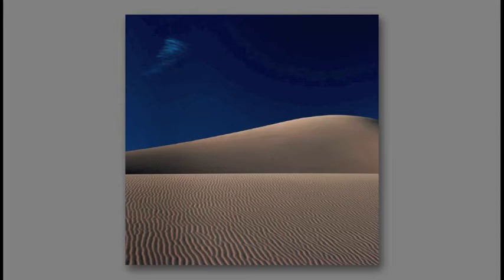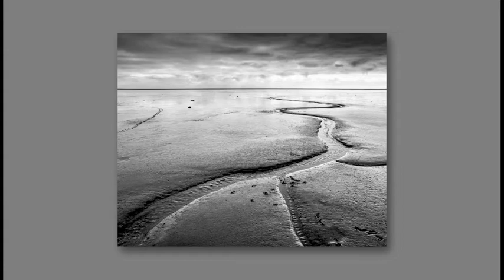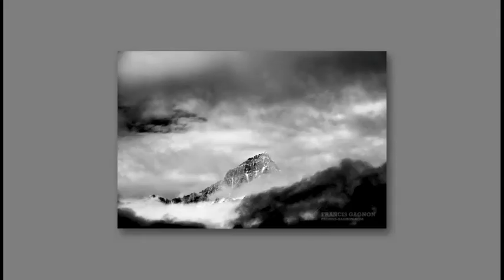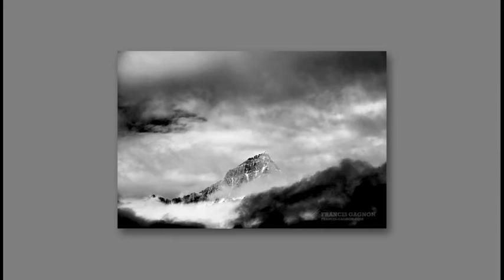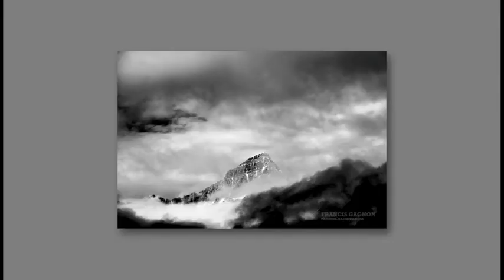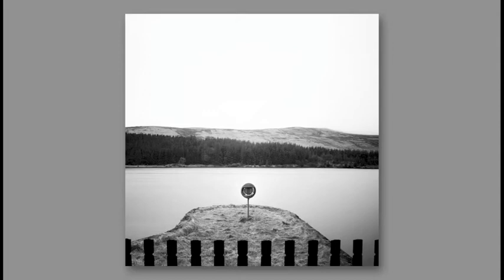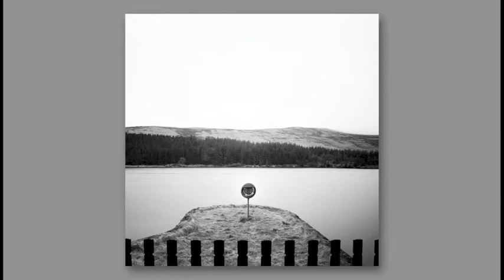Minimal Monday Wrap Up #62